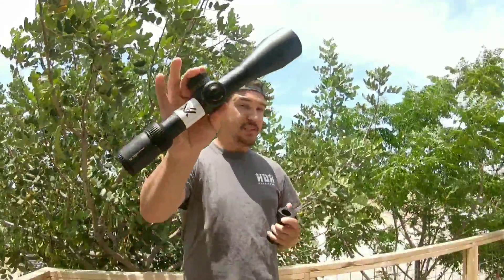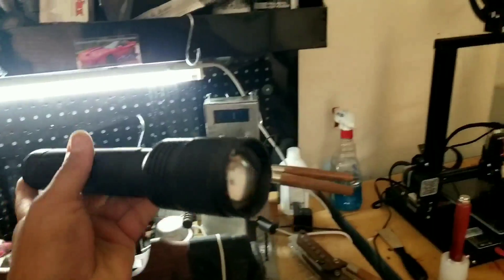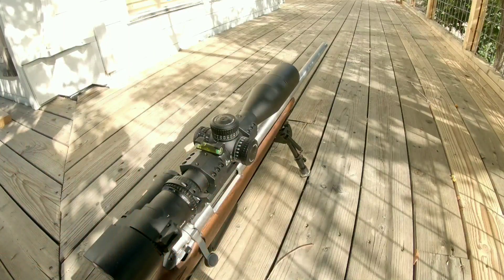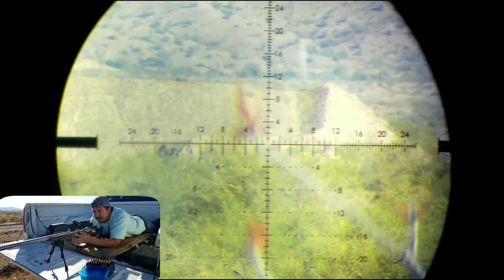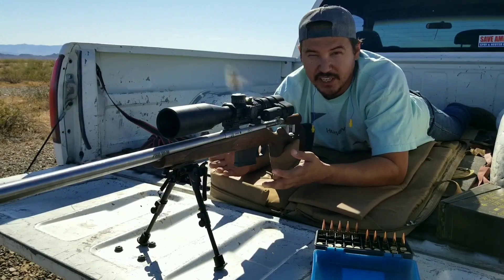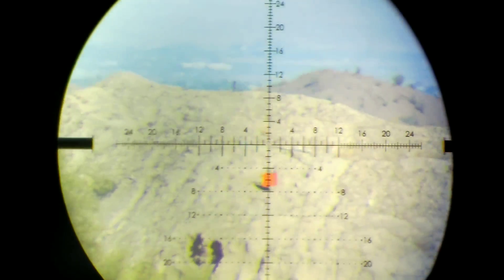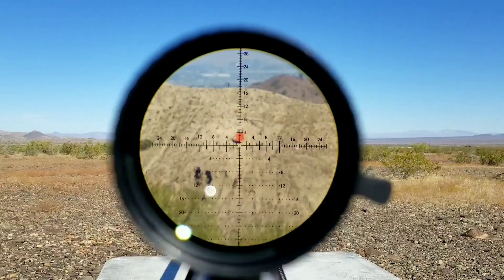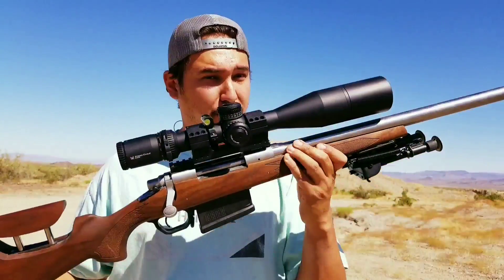Vortex Strike Eagle 5-25x56 | Best all around scope? ELR, PRS, F-Class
A full look at this scope down range at 1 mile+ and 1,000 yards.This scope offers features that are better than the PST at a price that's less.

What I'm using:

*Tactacam FTS 5.0 (Film Through Scope) Rifle:*

Remington 700 Blueprinted
Modified BDL stock
Magpul bottom metal adapter
Harris Bipod
Douglas Premium XX heavy contoured 30 inch remage barrel custom reamed 280 Remington in chromoloy steel
Preferred barrels Remage nut
Harolds Precision muzzle brake blended with barrel